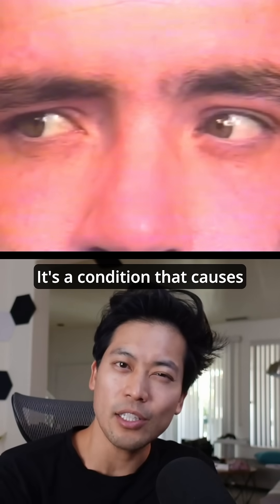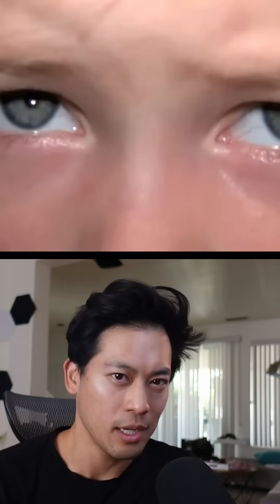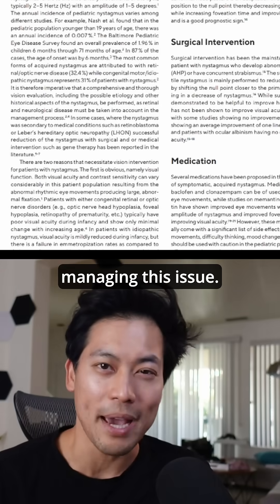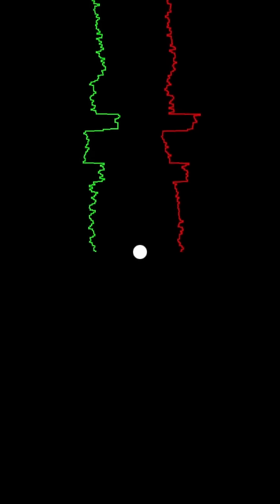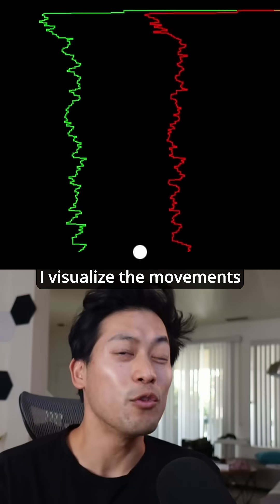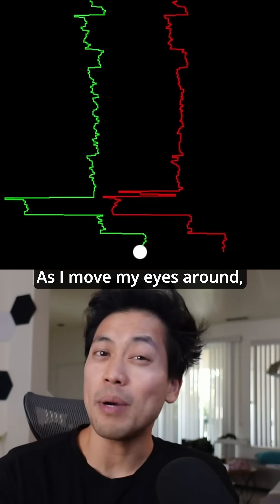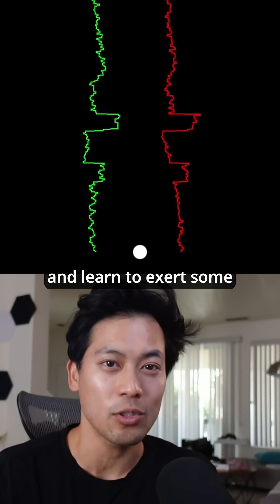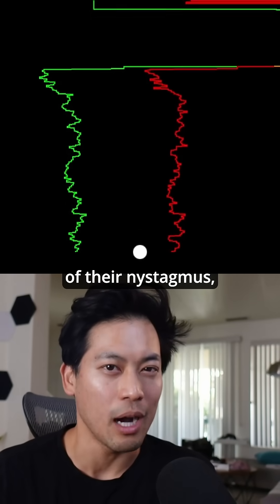How this technique can fix Nystagmus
For vision therapy on phone/tablets, search Vision Training in iOS/Android Store!

For VR vision therapy and vision training for home, search Optics Trainer on the Meta Horizon App Store!